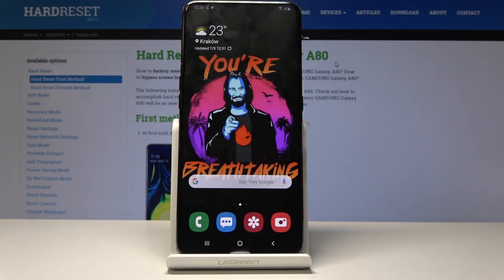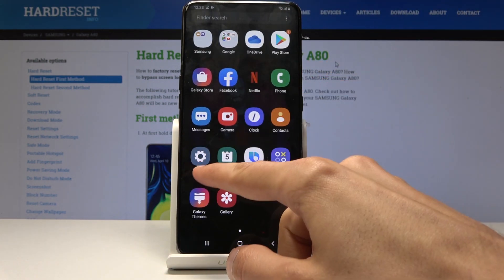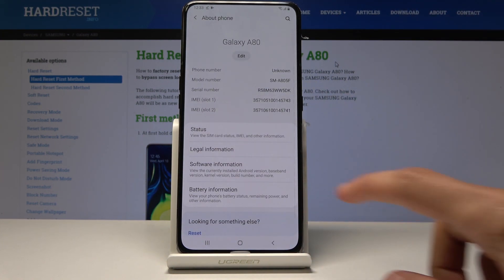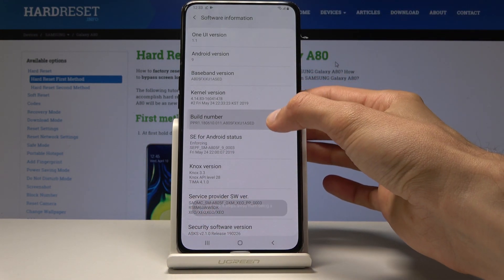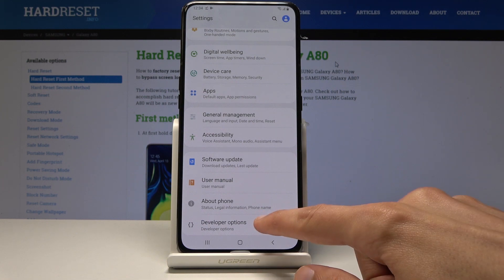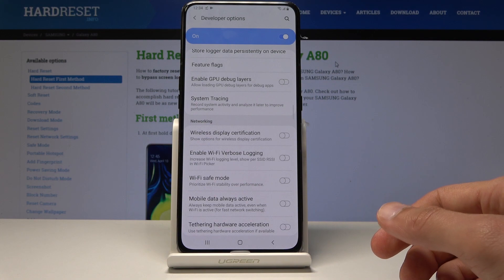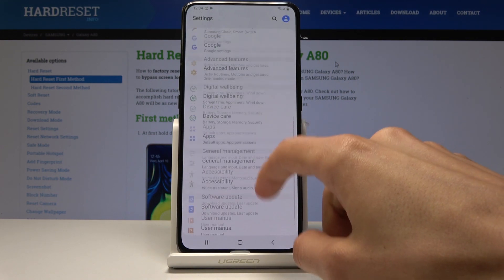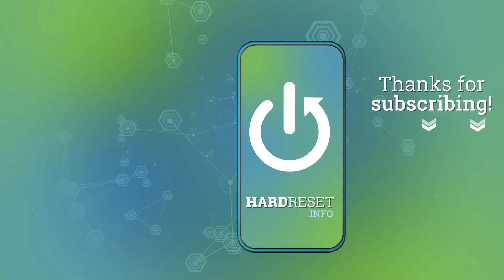How to Activate Developer Options in SAMSUNG Galaxy A80 - Enable OEM Unlock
Read more info about SAMSUNG Galaxy A80:
If you are looking method to easily activate developer settings in SAMSUNG Galaxy A80, then watch presented tutorial to check how to use a simple trick in order to get access to the developer options. We are presenting the full instruction of enabling developer options in SAMSUNG Galaxy A80. In the result of the whole process, you will be able to allow OEM Unlock or enable USB Debugging.

How to allow developer mode in SAMSUNG Galaxy A80? How to unlock developer options in SAMSUNG Galaxy A80? How to get access to developer options on SAMSUNG Galaxy A80? How to find developer options in SAMSUNG Galaxy A80? How to turn on developer mode in SAMSUNG Galaxy A80?